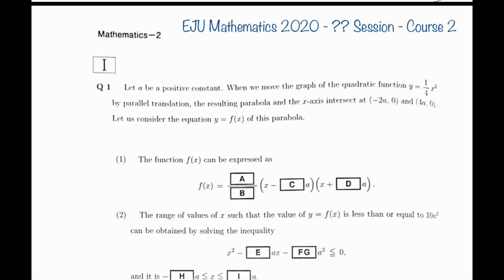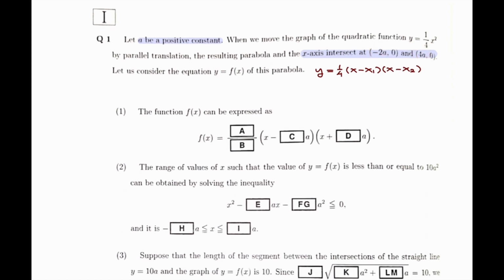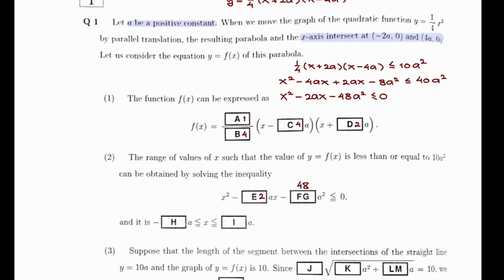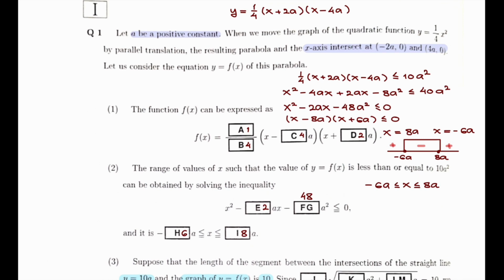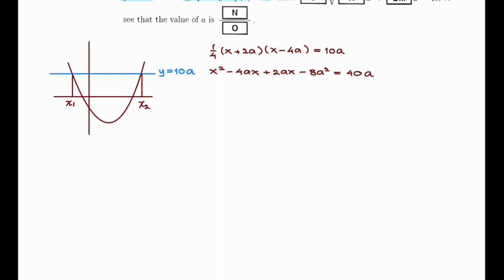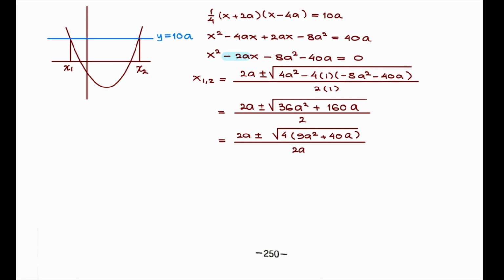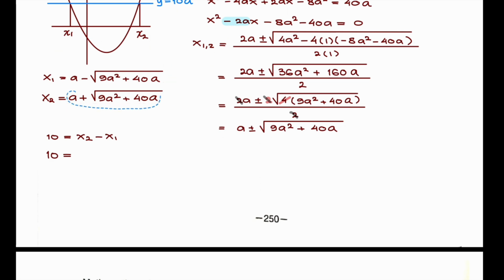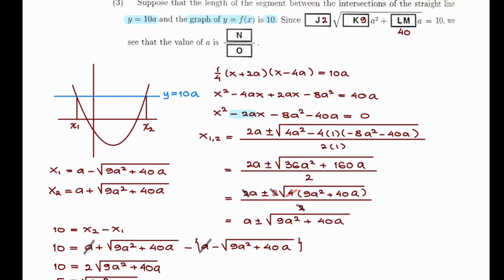[English] EJU 2020 Mathematics Course 2 - Q1 (Explained)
Hello all, in this video i will explain how to solve Past Paper EJU Year 2020 Mathematics Course 2 Question 1.

Koko Yovian